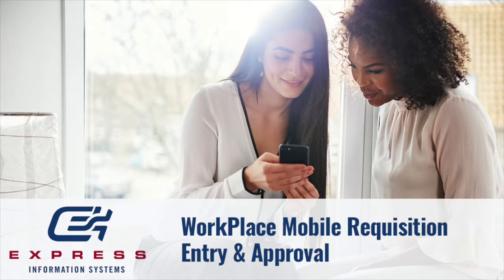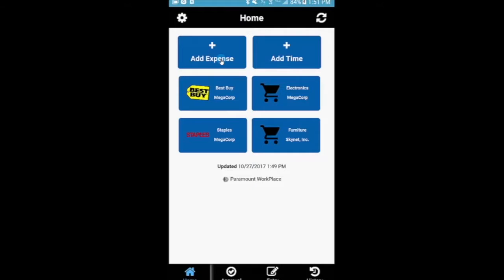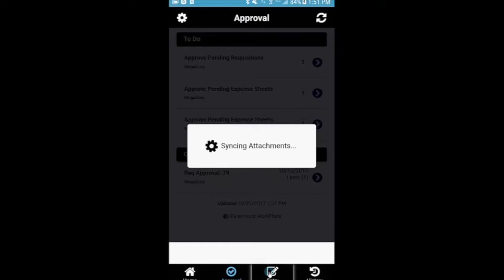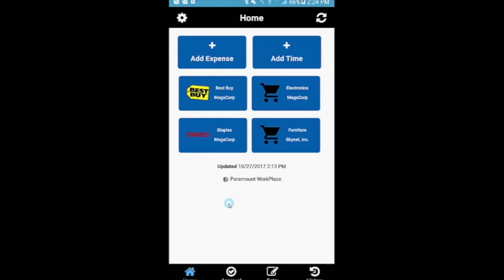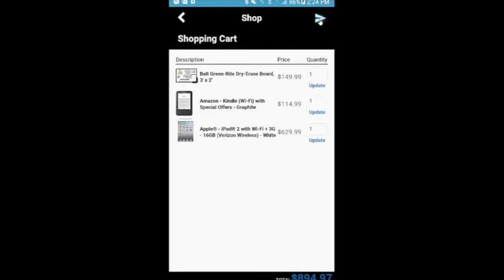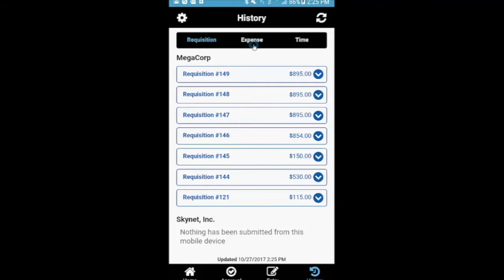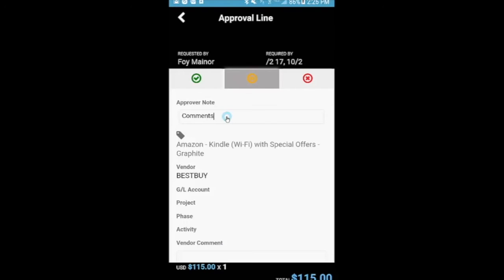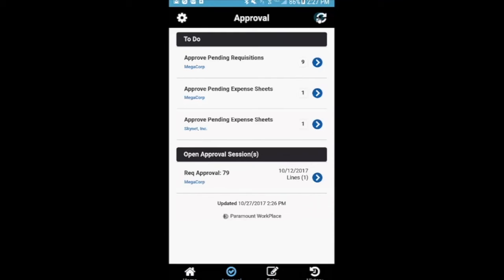Mobile Requisition from Paramount WorkPlace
Intuitive Web-based and Mobile Requisition & Procurement solution that is easy for employees, effective for management, and powerful for accounting!